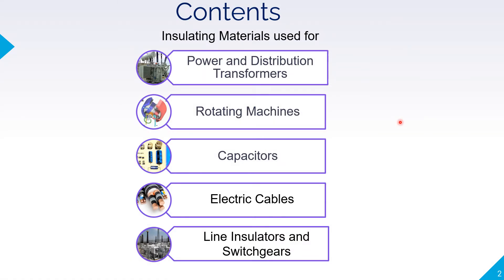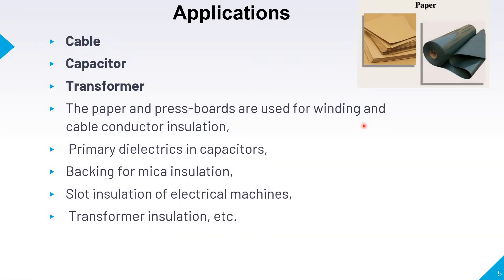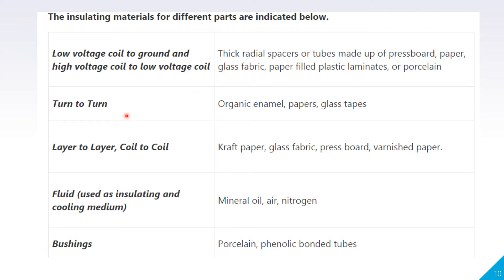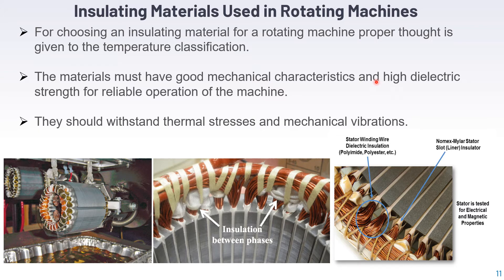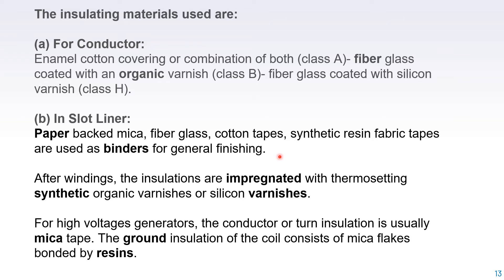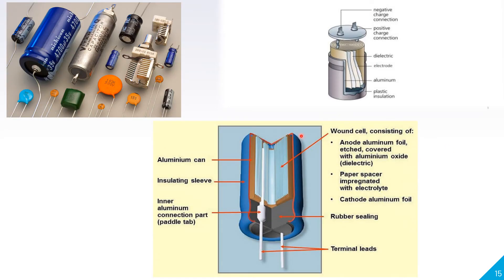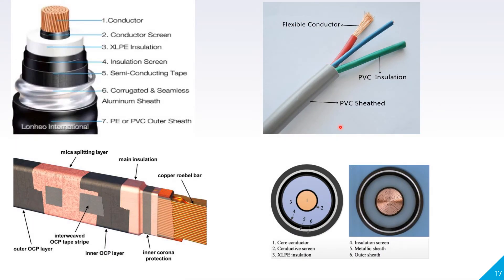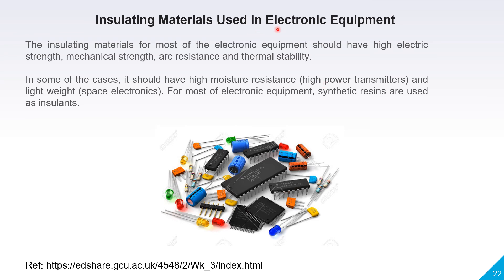Applications of Insulating Material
Video By: Sujata Powniker
Class SE Electrical
Title: Video 8 _Applications of Insulating Material in Electrical Devices/Machines_Sujata Powniker _Electrical Department
Description: Video describes necessity and applications of solid,liquid,gaseous insulating material in Transformer,cables,rotating machines,switch gear and line insulators.